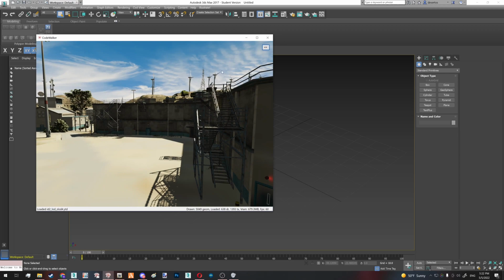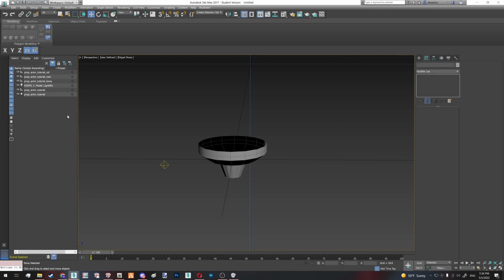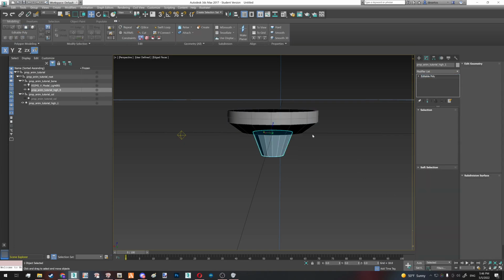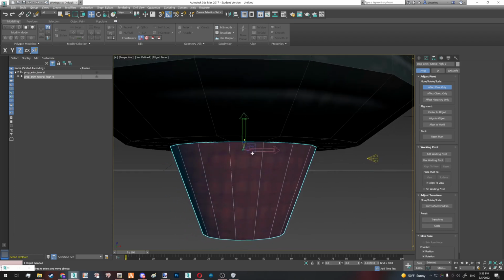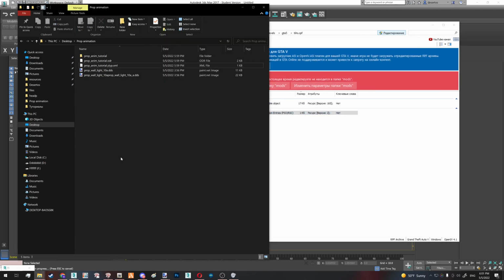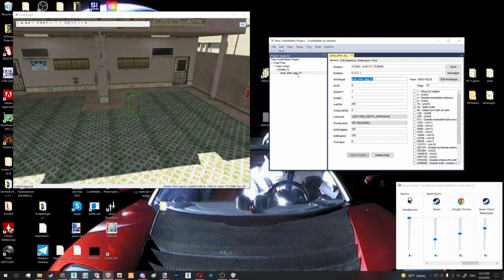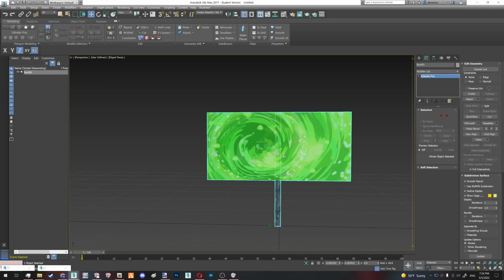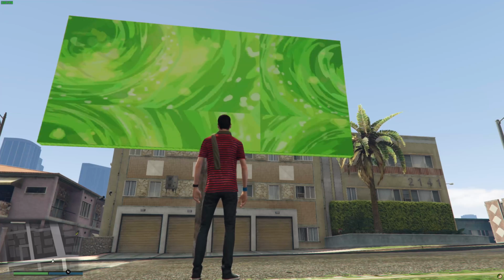Texture animation l Prop animation l Creating prop and surface animations l GTA V Tutorial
Invitation link to my discord server if you have further questions

0:00 - You asked for it!
0:54 - [Part 1] Preparing and scaling our model
4:33 - Setting up correct hierarchy
9:30 - Separating and renaming geometry
12:42 - Collision creation
14:50 - Setting up textures and shaders, unwraping
17:58 - Quick lighting overview
19:30 - Pivot point and coordinates (Important!)
23:27 - Boundary box and creating custom 'ytyp'
26:52 - Exporting
28:58 - Creating custom 'ycd' and changing parameters
34:58 - Spawning our model and setting up flags
38:04 - Testing in game!
38:50 - [Part 2] UV Surface animation
43:35 - Creating custom 'ycd' for UV animation
47:53 - Testing in game again!
48:41 - Final thoughts and little info :)